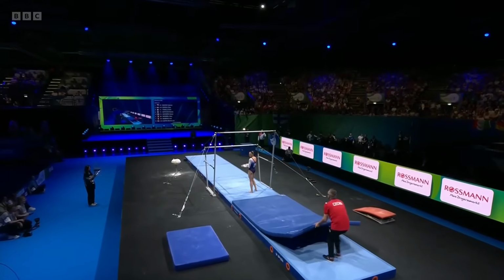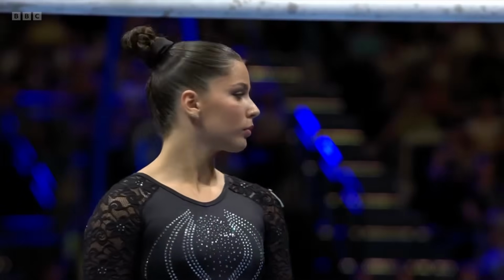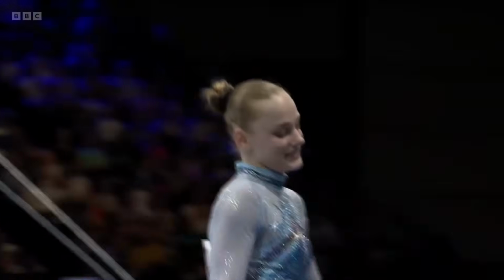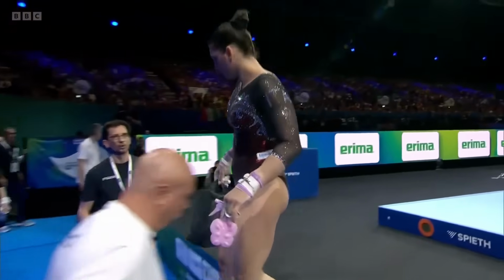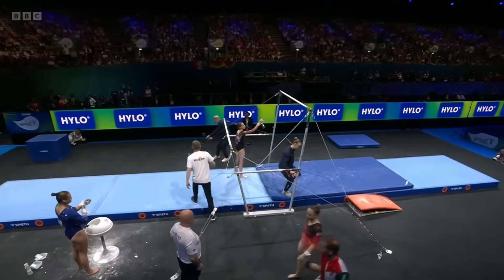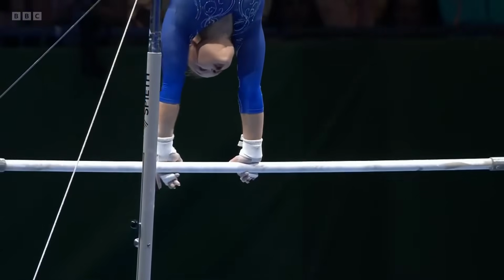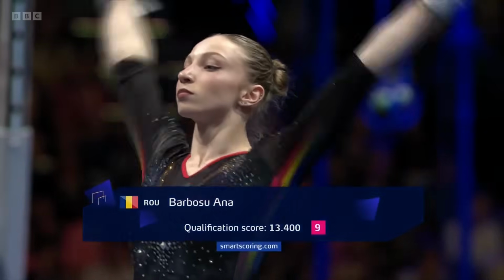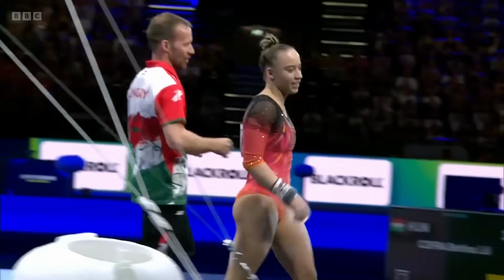Women's Uneven Bars Final - European Championships 2025